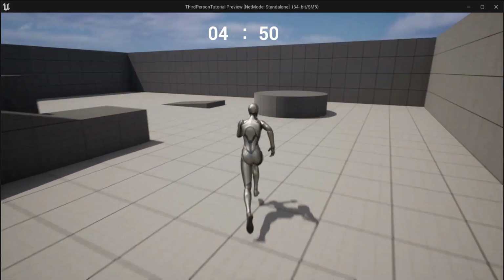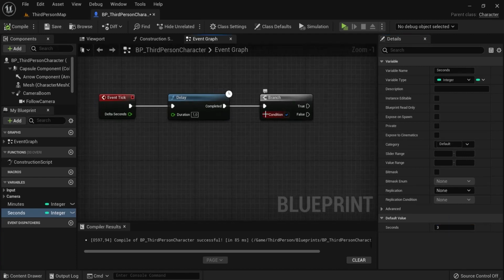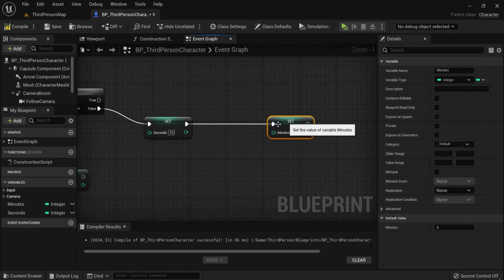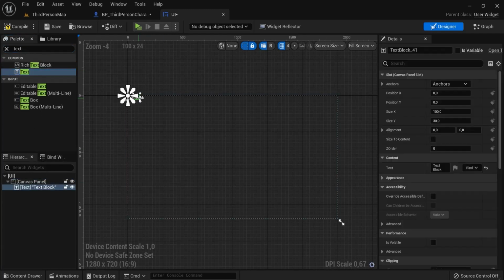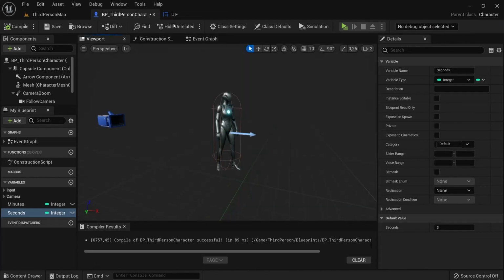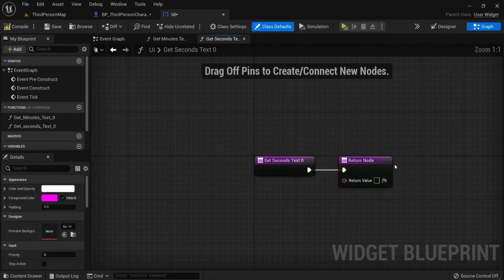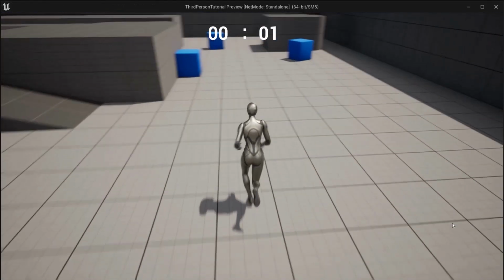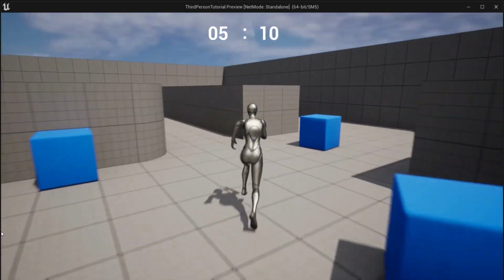How To Create A Countdown Timer in Unreal engine 5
☝️ How to create a countdown timer in unreal engine 5. we will create the coding logic in blueprints, create a hud blueprint interface on screen with bindings.